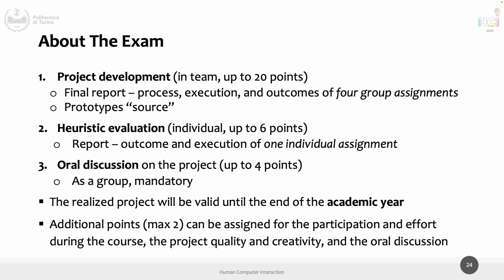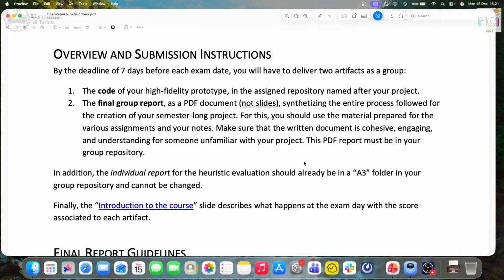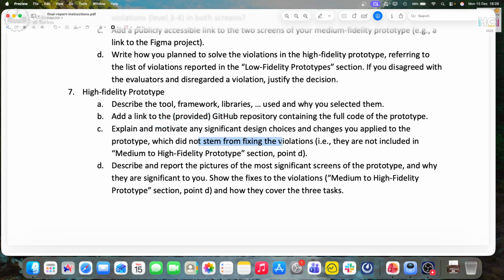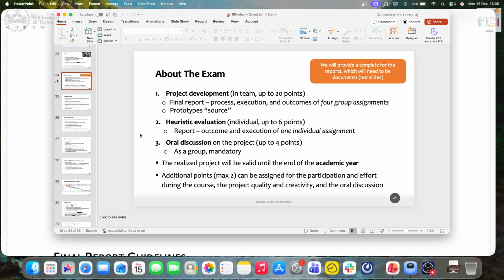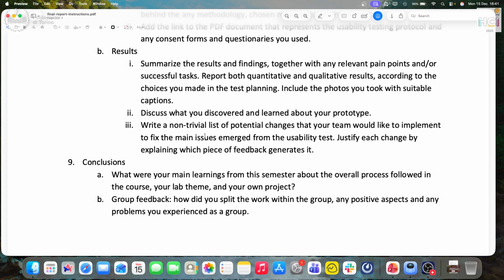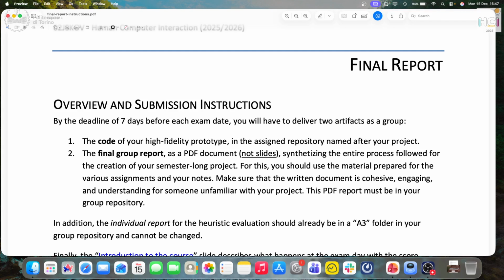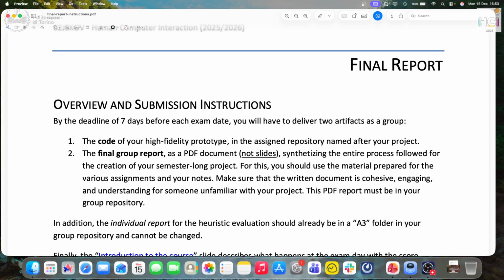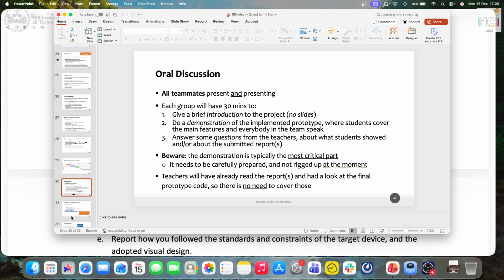HCI2025 - Lecture 22 - Q&A about the exam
Lecture 22, date 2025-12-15: Q&A about the exam